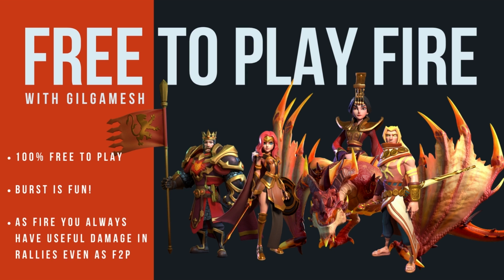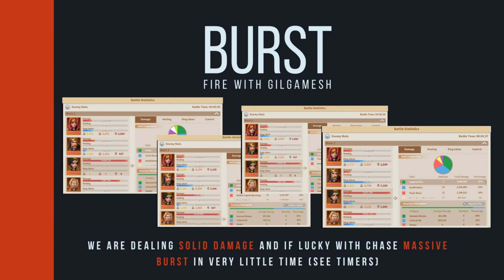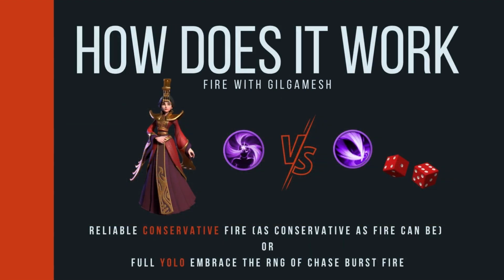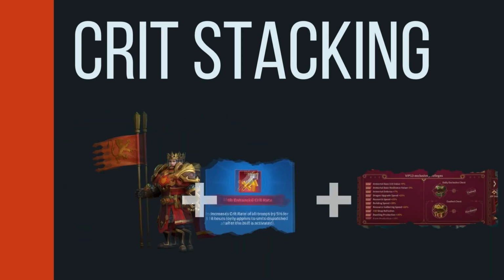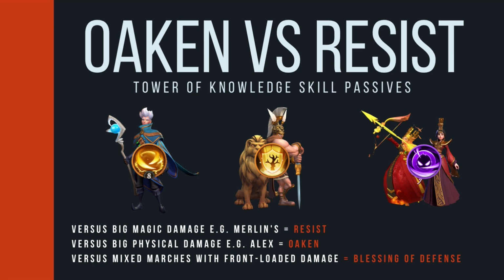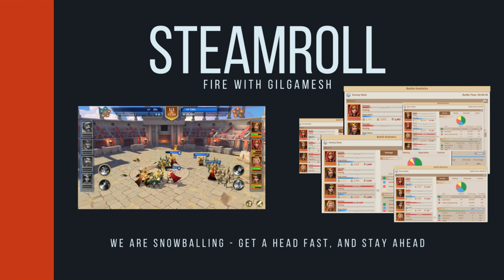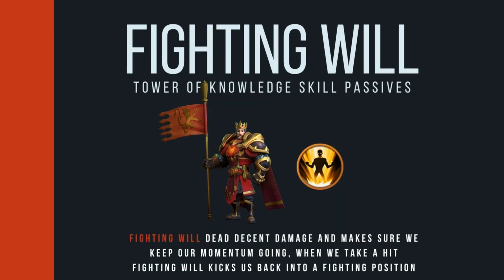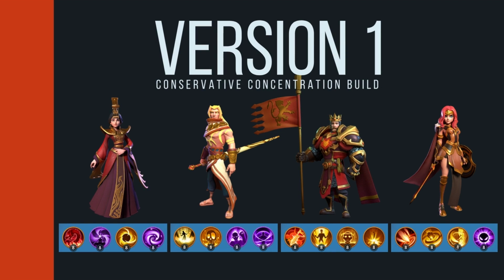100% FREE TO PLAY Fire with Gilgamesh | Infinity Kingdom Guides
Read guides on the Infinity Kingdom Wiki infinitykingdom mobilegames #2022